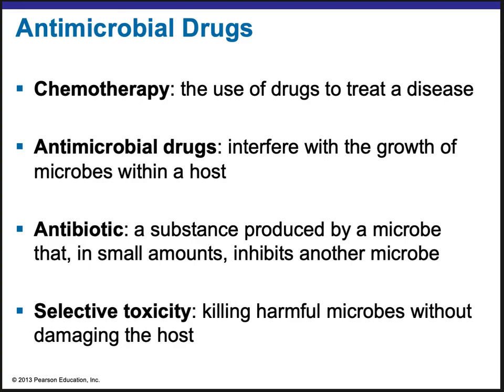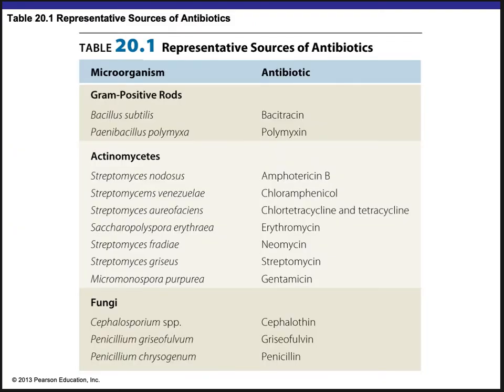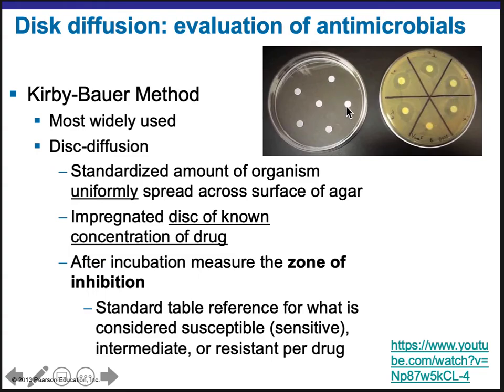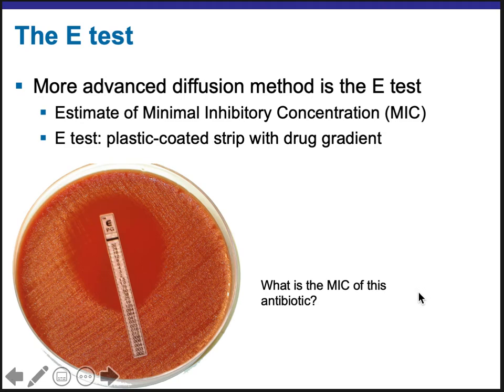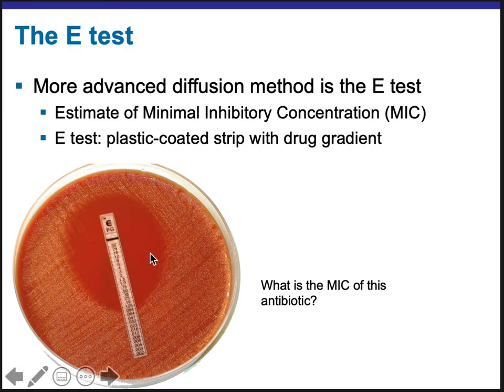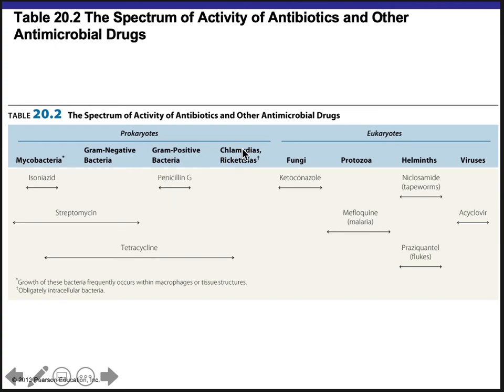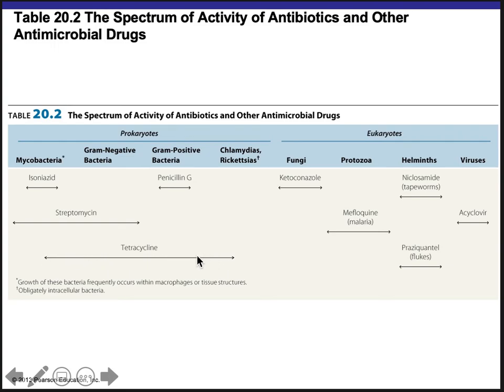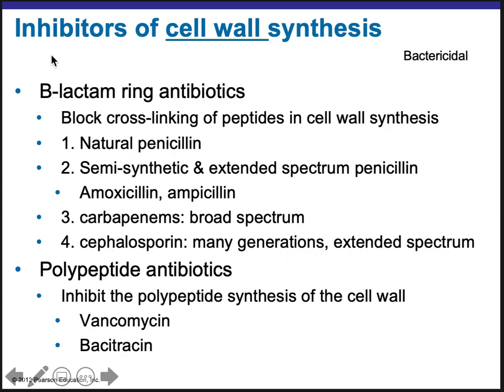Ch 20 Part 1 Antimicrobial Drugs